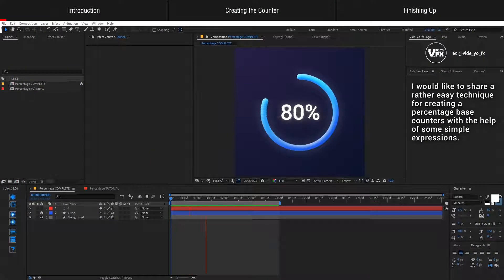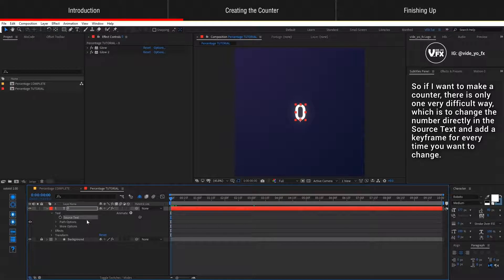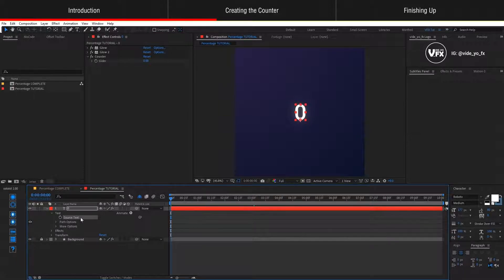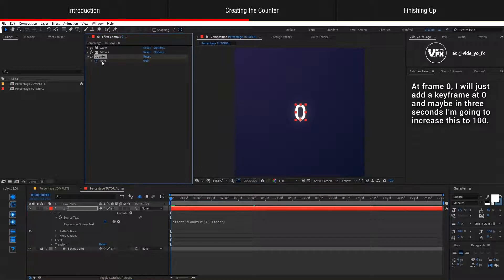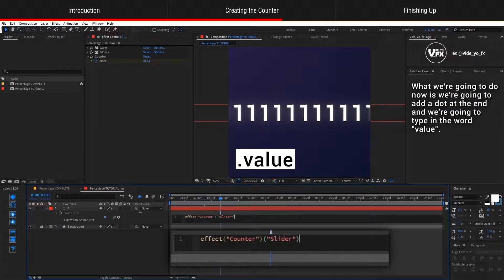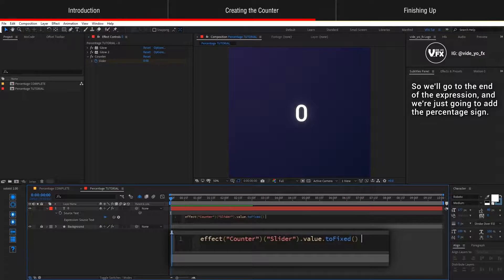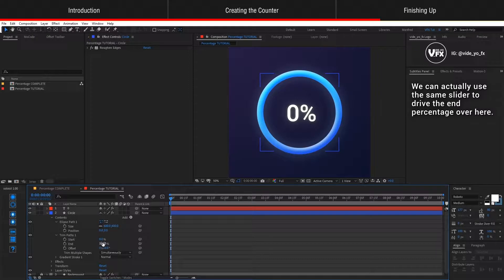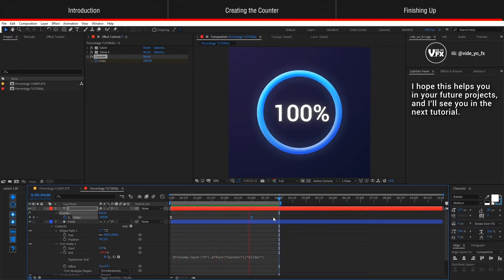Easy Percentage Counter with only 1 line of Expression [AE Tutorial]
Making a counter animation in After Effects seems difficult at first. But with just using a Slider Control and a toFixed expression, it is actually easy to animate a counter.

The toFixed expression takes an input number, removes the decimal places and output the whole number. Adding a number inside the bracket will fix the input number to the specified decimal places.
for example:
toFixed(1) gives 1.0
toFixed(2) gives 1.00

Chapters:
00:00 Introduction
00:42 Creating the Counter
06:42 Finishing Up the Animation

End card music:
Chill Jazzy Lofi Hip-Hop Beat Music By KaizanBlu